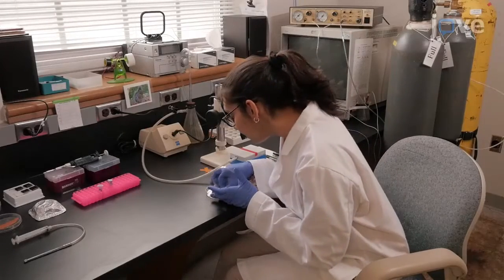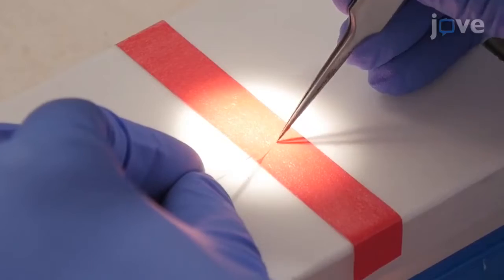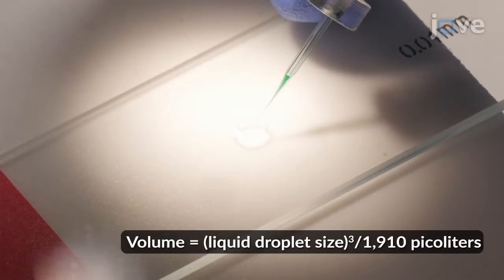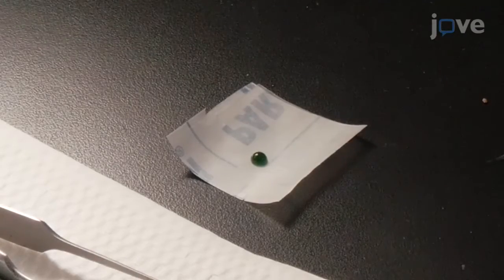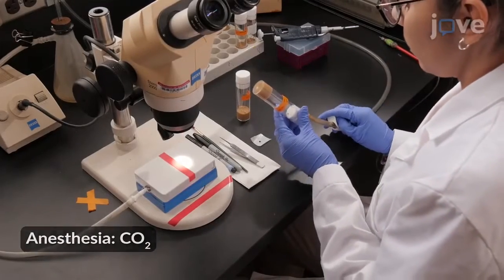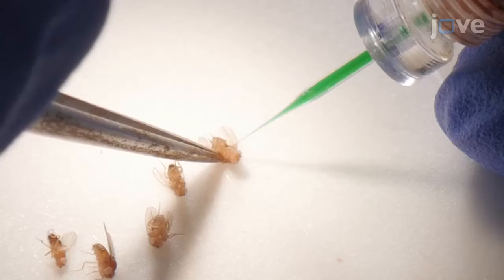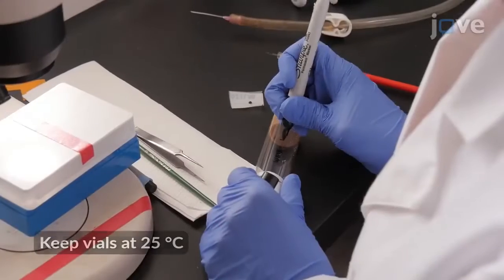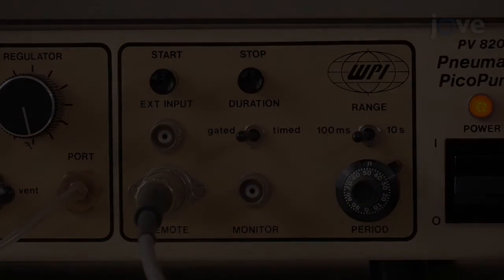Phagocytosis Assay to Assess the Immune Response of the Fruit Fly | Protocol Preview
Assessing the Cellular Immune Response of the Fruit Fly, Drosophila melanogaster, Using an In Vivo Phagocytosis Assay -  a 2 minute Preview of the Experimental Protocol

Ashley E. Nazario-Toole, Louisa  P. Wu
University of Maryland, Department of Biology; University of Maryland, Department of Cell Biology and Molecular Genetics; University of Maryland, Institute for Bioscience and Biotechnology Research;

This protocol describes an in vivo phagocytosis assay in adult Drosophila melanogaster to quantify phagocyte recognition and clearance of microbial infections.